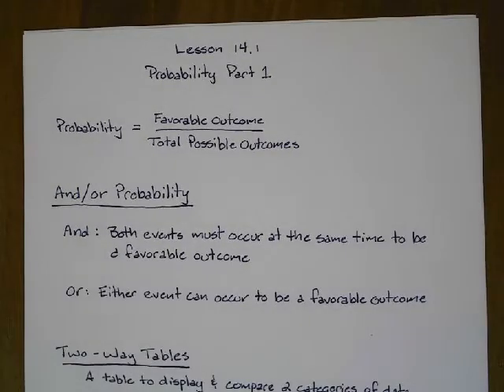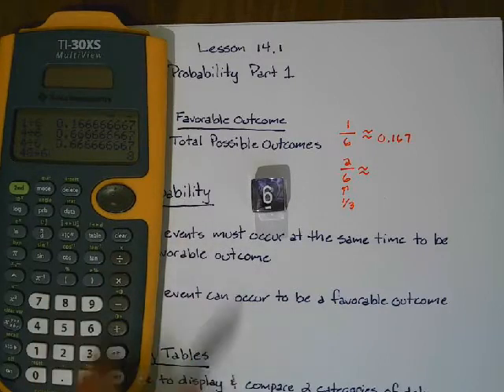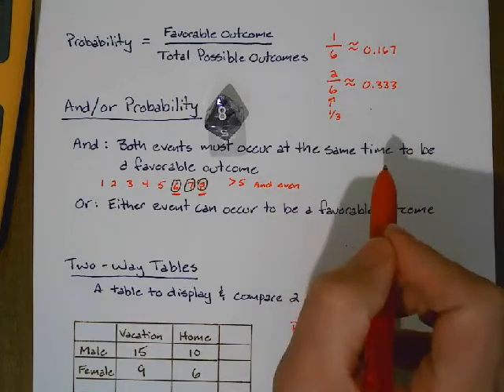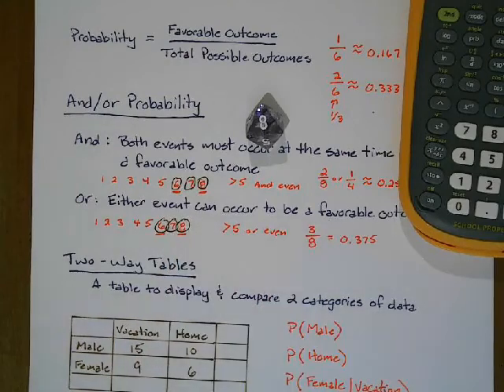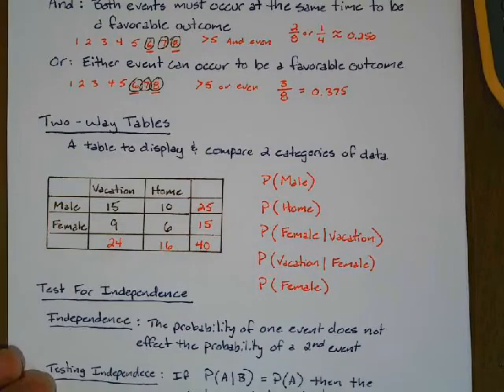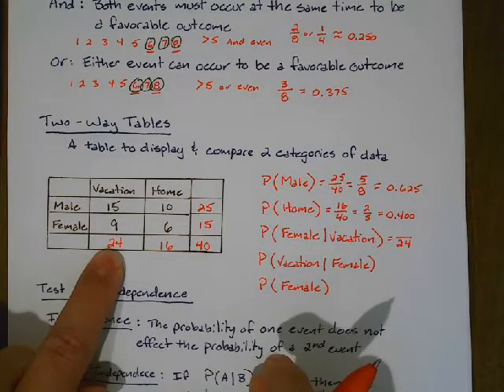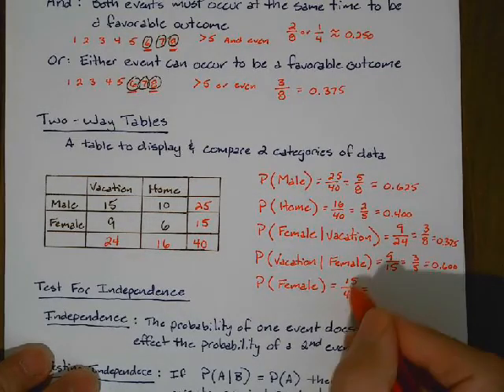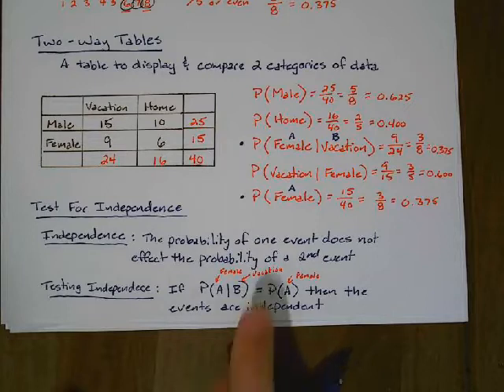Math 2 Lesson 14.1: Probability Part 1 - And/or, Two-way tables, test for independence